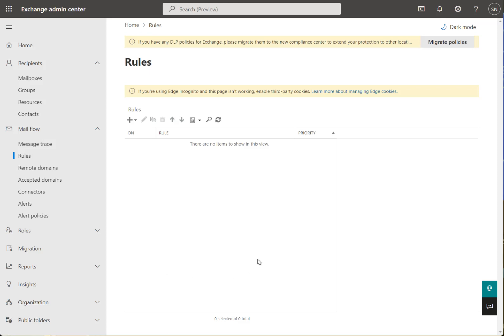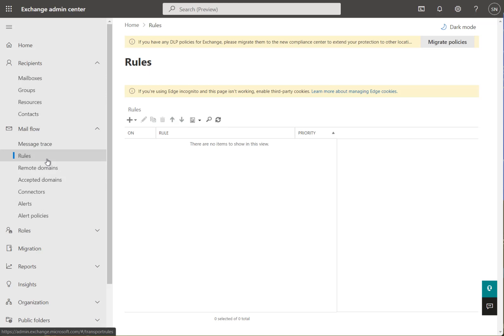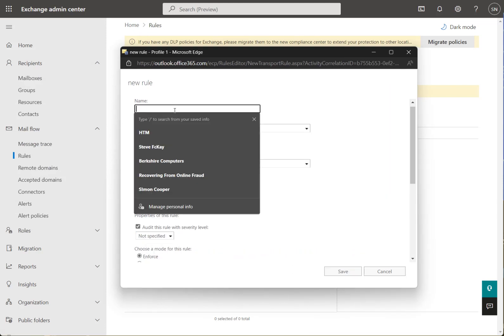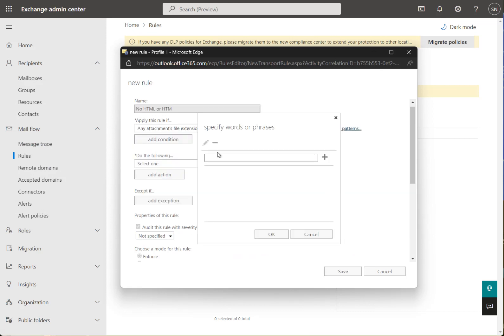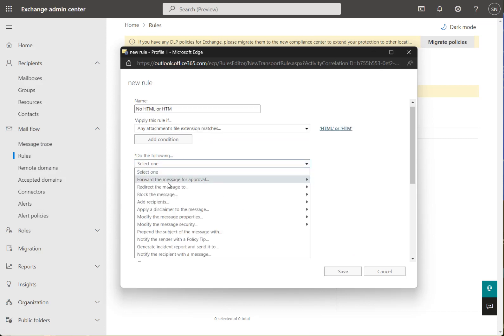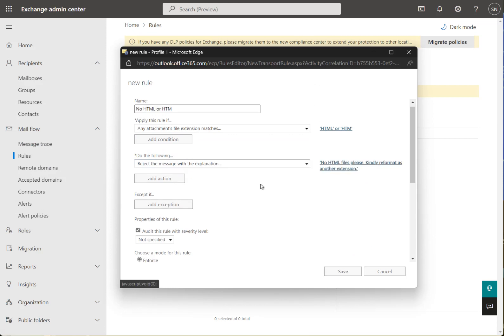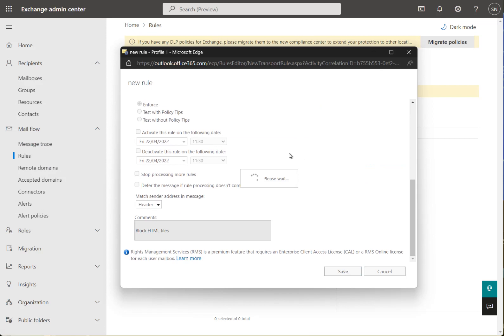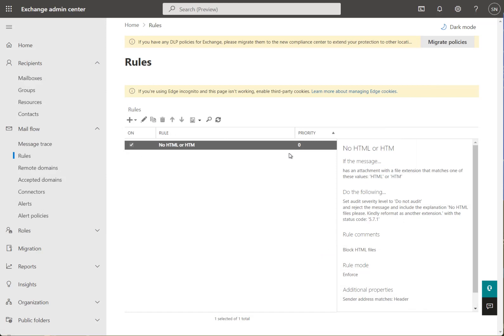Block HTML attachments sent to Office 365 email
A quick guide on how to block HTML or HTM files from your office 365 tenancy.
This also works on newer versions of Exchange Server